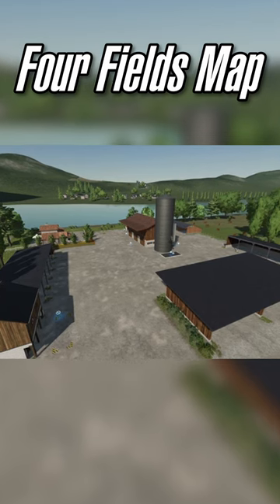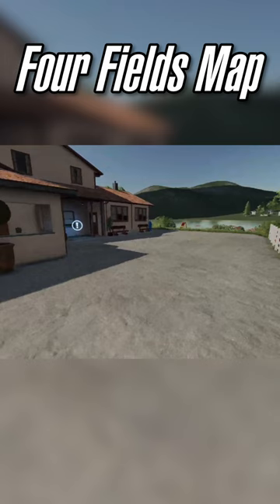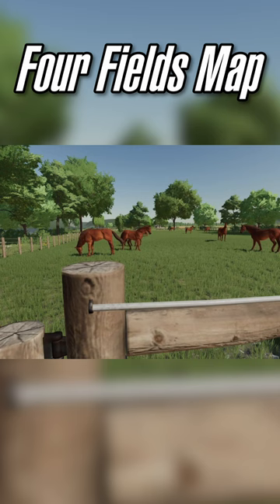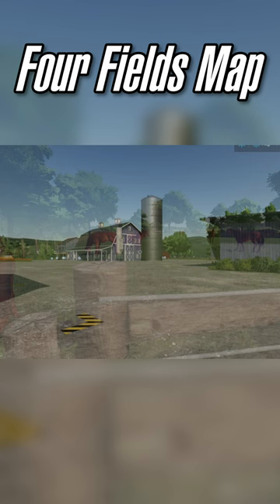Four Fields SECOND Farm!